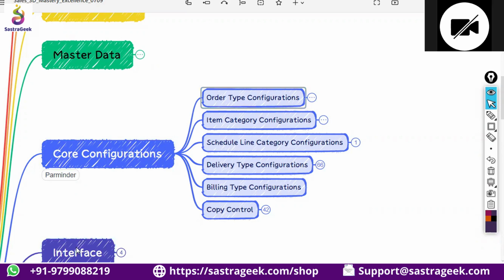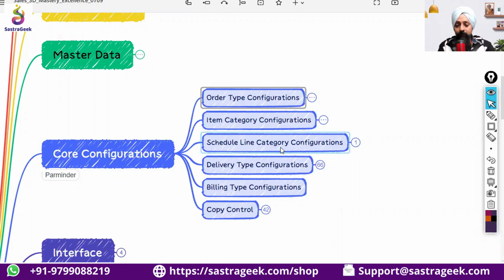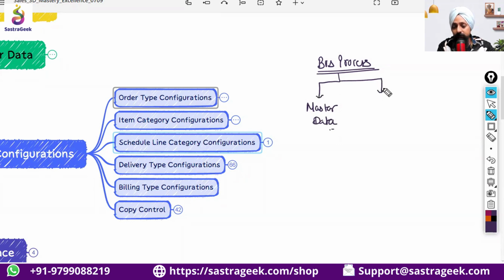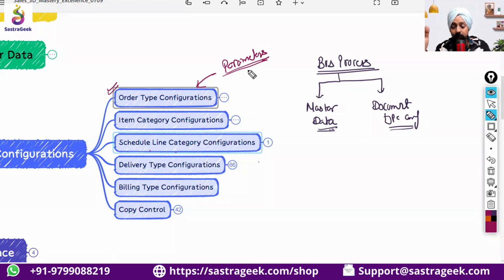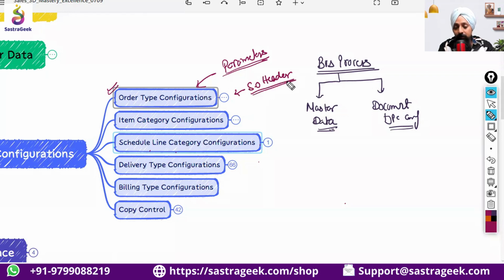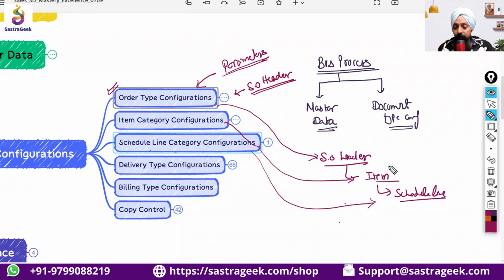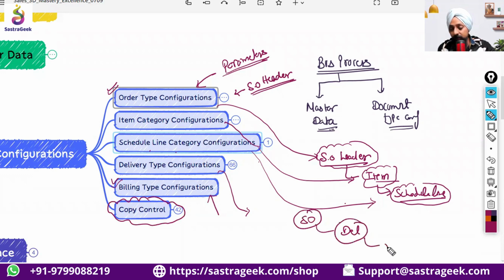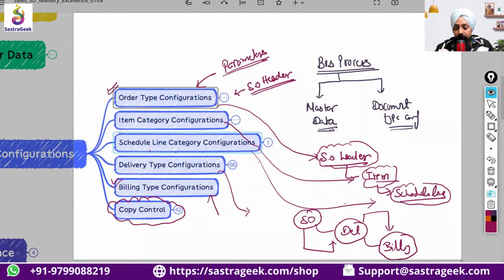Order Type Configuration in SAP SD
🎯 Order Type Configuration in SAP SD – Step-by-Step Guide

In this video, we’ll dive deep into how Sales Order Types are configured in SAP Sales and Distribution (SD) and why they're crucial in managing different business processes.

You’ll learn:

✅ What is an Order Type in SAP SD?
✅ Standard vs. Custom Order Types (e.g., OR, RE, FD)
✅ Key configuration steps in SPRO
✅ Controlling copy control, number ranges, delivery relevance, billing types
✅ Real-world use cases: Cash Sales, Return Orders, Credit Memo Requests
✅ How order types impact downstream processes in SAP

🛠️ T-Codes Covered: VA01, VOV8, OVAE, VOPA

Perfect for SAP SD consultants, business users, and trainees who want to master the core of order processing logic.

📽️ Watch and enhance your SD configuration skills!